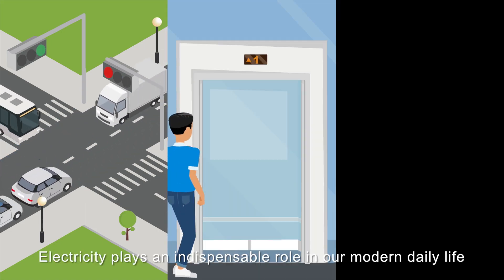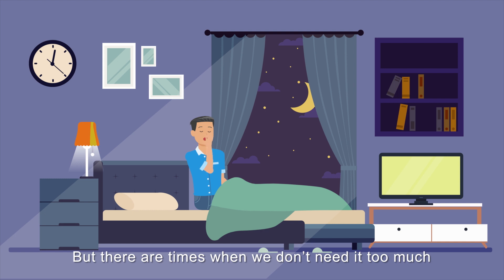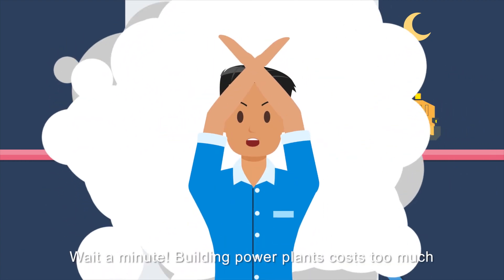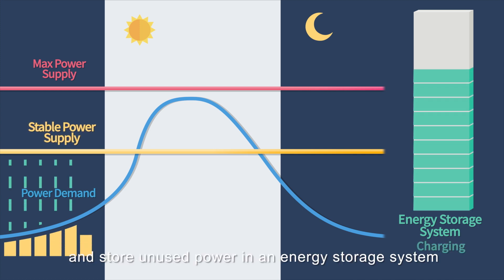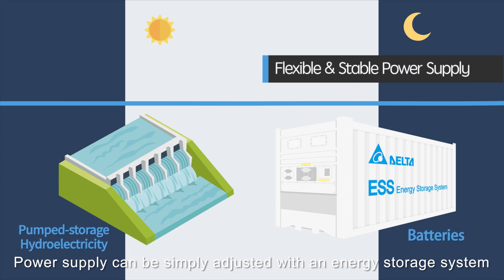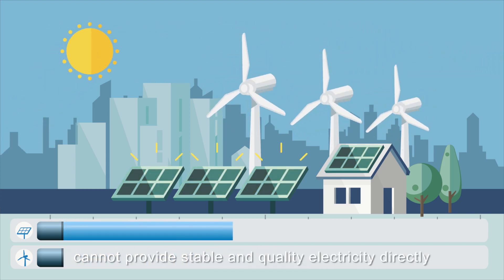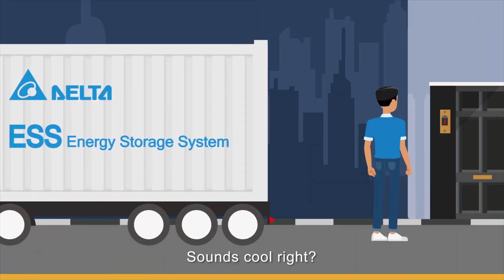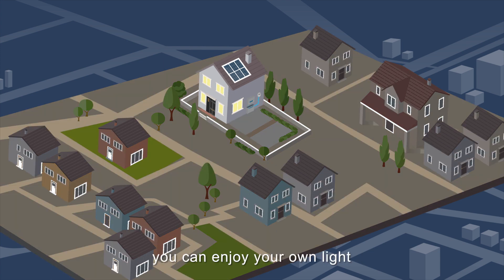Delta's High-tech Encyclopedia-Optimizing Energy Use with Energy Storage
What is an Energy Storage System? And how can it help with the power supply?
"Delta's High-tech Encyclopedia" tells you the answer.

Energy Storage System plays an important role in the smart grid. It's able to help with peak shaving, stabilize the power supply and adjust intermittent renewable energy. Check out how it works now!